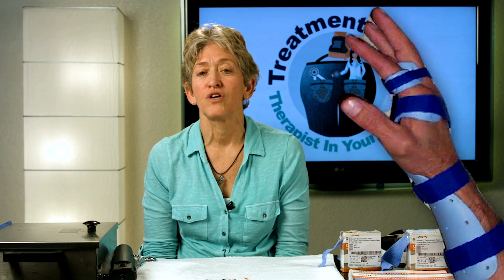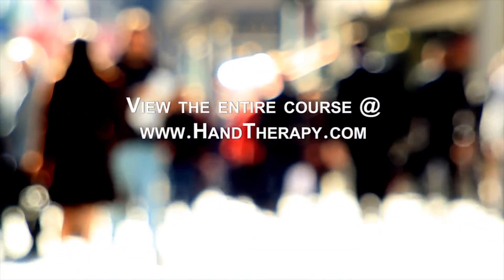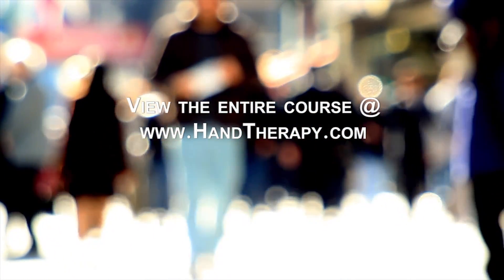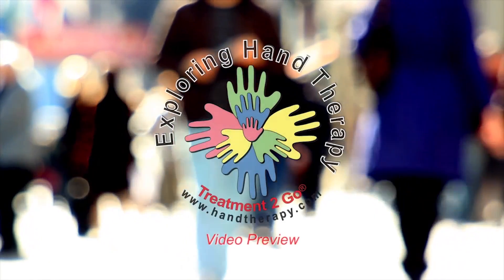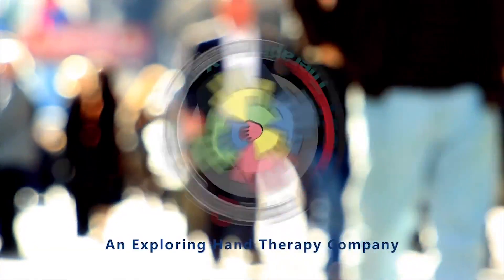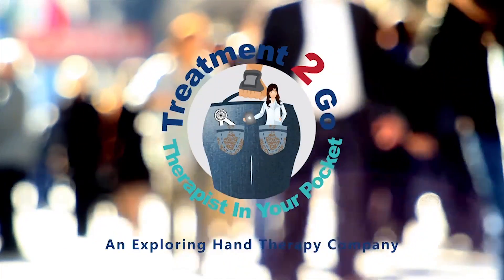Saggital Band or Extensor Tendon Orthotic Management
A relative motion orthosis is a wonderful way to manage saggital band repairs or extensor tendon repairs.  Easy to apply orthosis technique.  Learn more now: